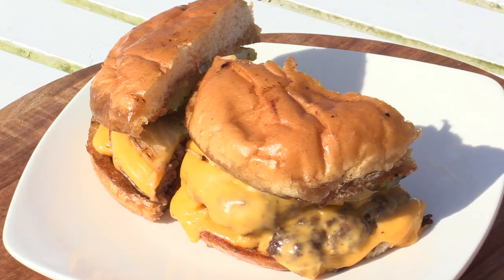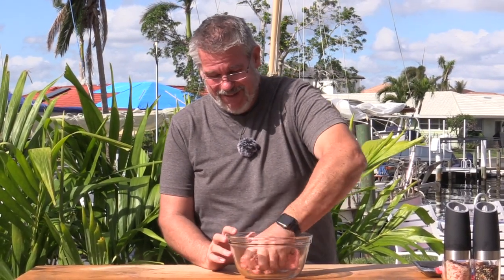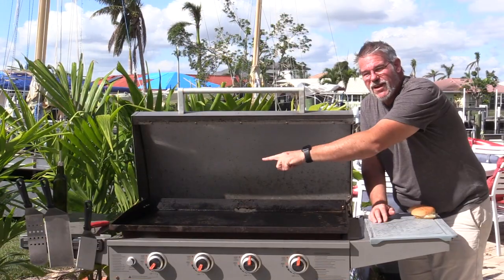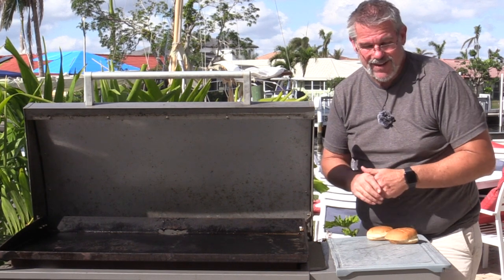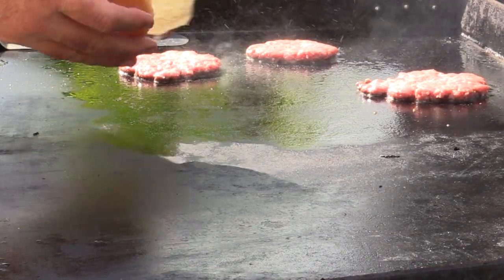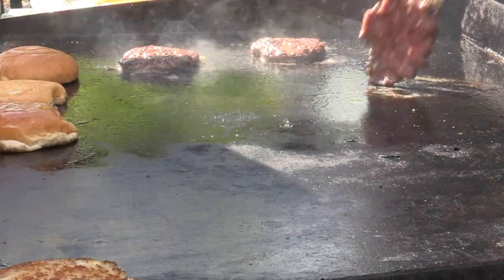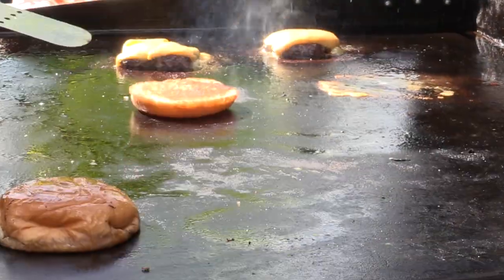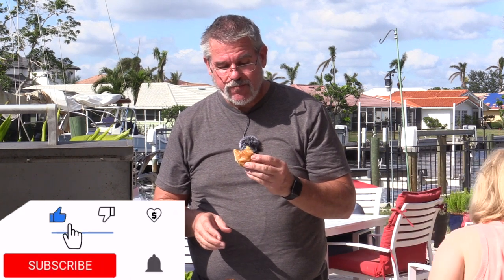Gooey Double Cheesy Smash-Burgers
If you have a Flat top, Blackstone, or just a Cast iron pan, then Smash Burgers are something you will want to get good at and enjoy on the regular!  This is one of the ways we make great double, gooey, cheese smash-burgers.  Simple Recipe and is loaded with Flavor!!

Here is what we used in this video:
Auto Salt and Pepper Grinders
Blackstone 36" Griddle
Blackstone 17" Tailgater Special
Pit Boss Pellet Smoker and Gas Grill Combo (Not the same model as ours
but close)
Boiling pot for Blackstone
Sharp knife that cut this meat so well
Butter Bell
Grill gloves

100% Mesquite Pellets for good Texas Flavor